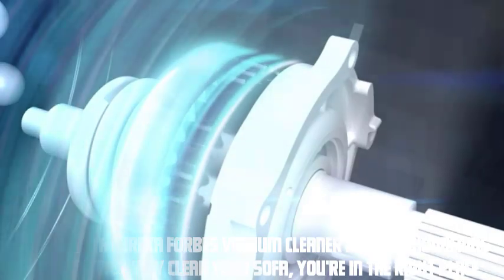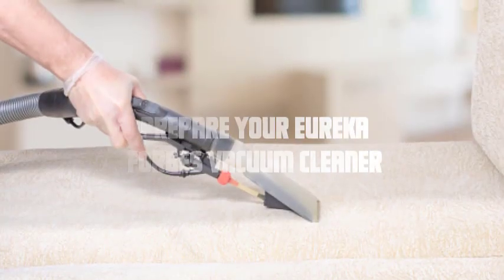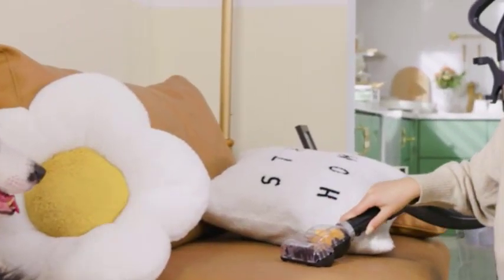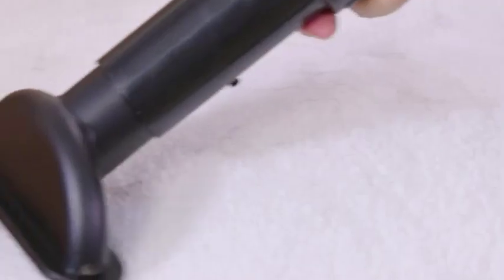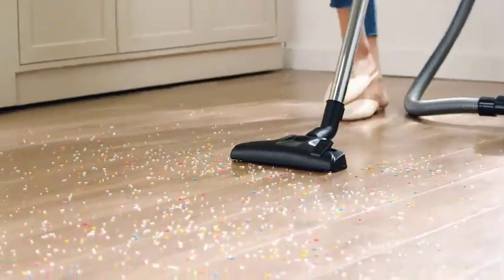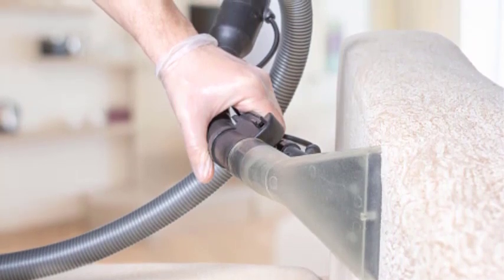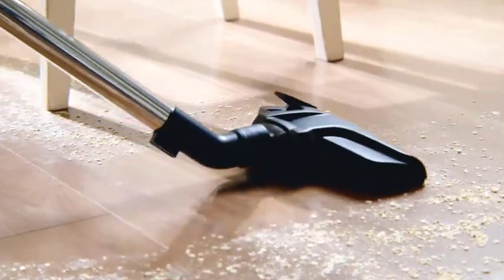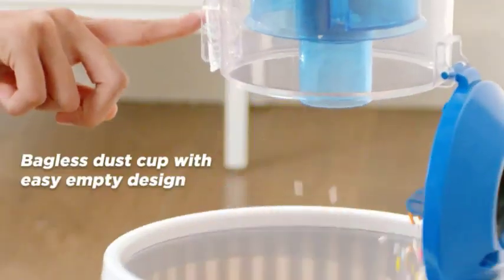how to clean sofa with eureka forbes vacuum cleaner | Complete Guide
how to clean sofa with eureka forbes vacuum cleaner

In this comprehensive guide, we will walk you through the process of cleaning your sofa using a Eureka Forbes vacuum cleaner. Keeping your sofa clean is essential for maintaining a fresh and hygienic living space. With the right tools and techniques, you can effectively remove dust, dirt, and allergens from your sofa, enhancing its appearance and ensuring a healthier environment for you and your family.

We start by preparing the Eureka Forbes vacuum cleaner for sofa cleaning. Ensure that the vacuum cleaner is equipped with the appropriate attachments, such as a upholstery brush or a crevice tool, which are designed specifically for cleaning fabric surfaces.

Next, we remove any loose debris or crumbs from the sofa by using a soft brush or by gently patting the cushions. This step helps to eliminate surface dirt before proceeding with the vacuum cleaner.

Now, it's time to connect the appropriate attachment to the vacuum cleaner hose. If your Eureka Forbes model has an upholstery brush, attach it for gentle yet effective cleaning. If you have a crevice tool, attach it to reach into tight corners and crevices.

Starting from the top of the sofa, work your way down in systematic sections. Use the vacuum cleaner attachment to thoroughly vacuum the surface of the sofa, paying extra attention to areas where dust tends to accumulate, such as between cushions and along seams. Move the attachment in straight lines or gentle circular motions to ensure comprehensive cleaning.